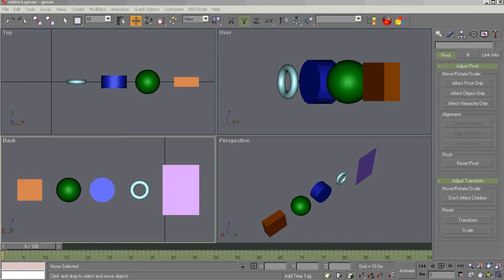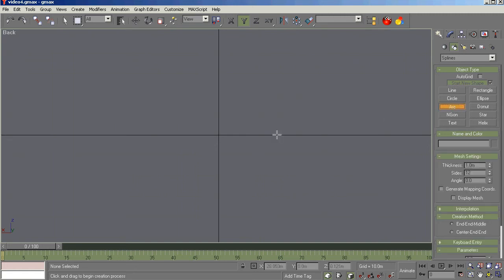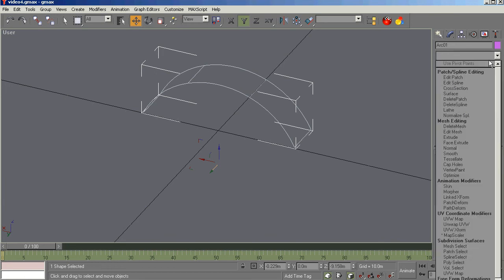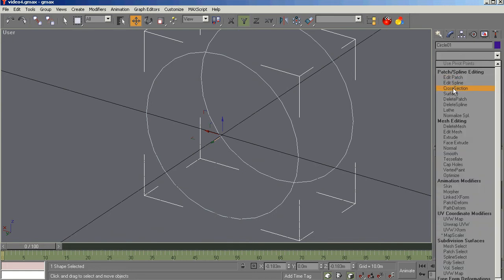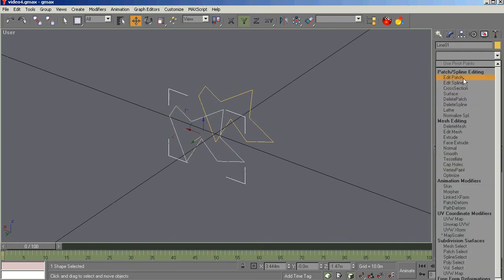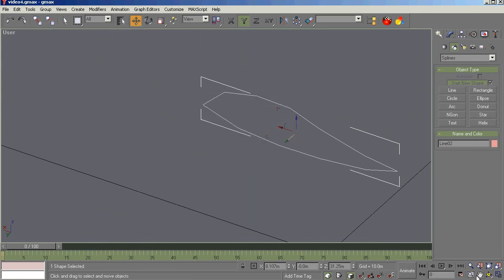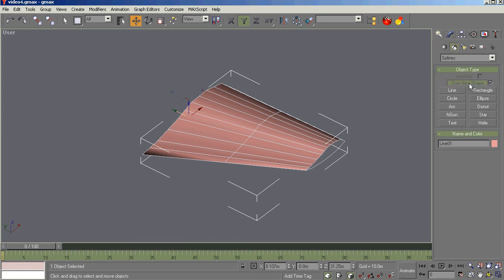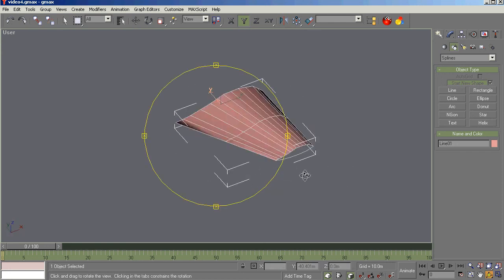Gmax 1.2 for the Beginning Modeler #4 - Shapes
Gmax 1.2 for the Beginning Modeler #4 Part 2

Objective: Familiarity with the Command Panel Object Creation Options - Primitives and Shapes - Part 2

Topics: Primitives and Shapes - Part 2

1) Demonstrate Primitives creation and basic manipulation; What are they; why we need them; how do we manage them
2) Demonstrate Use of Shapes; What are they; why we need them; how do we manage them